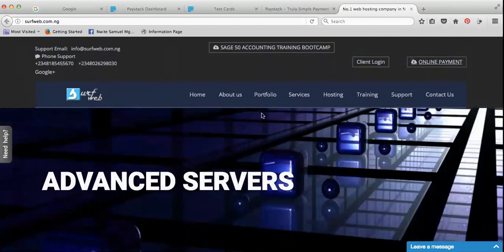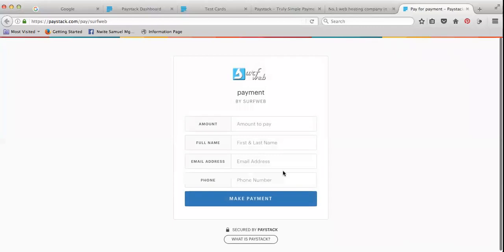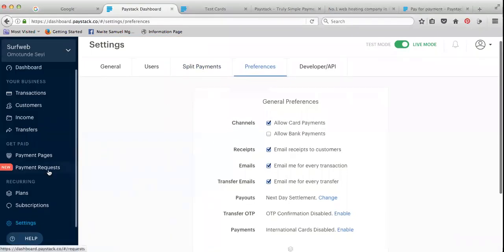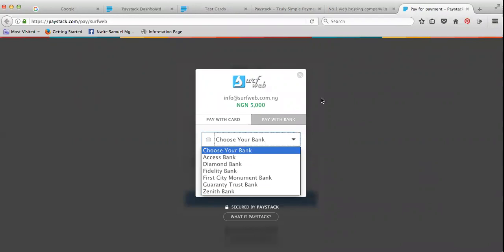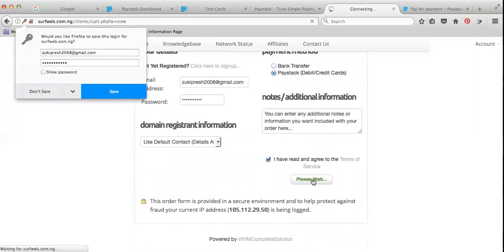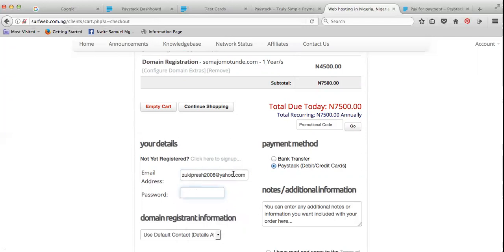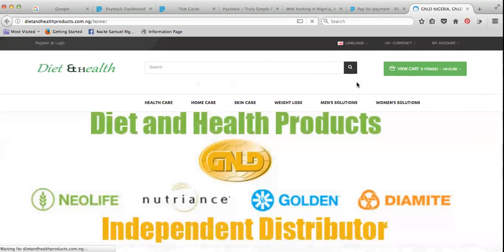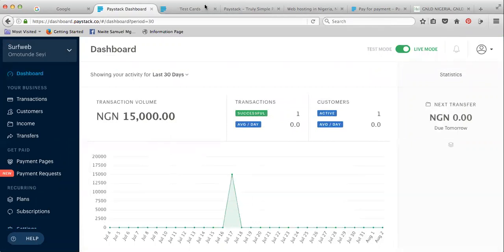Paystack Payment Integration on Opencart, WHMCS and Pay with Bank activation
Paystack Pay with bank feature.

Paystack integration
Paystack Review
Paystack opencart
Paystack whmcs
Paystack pay with bank